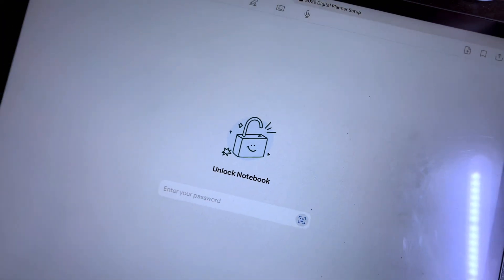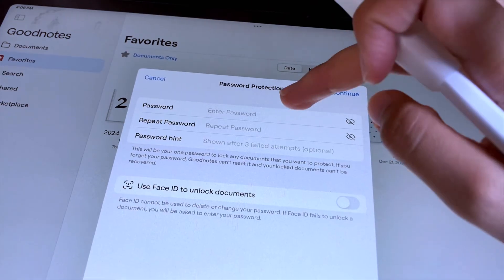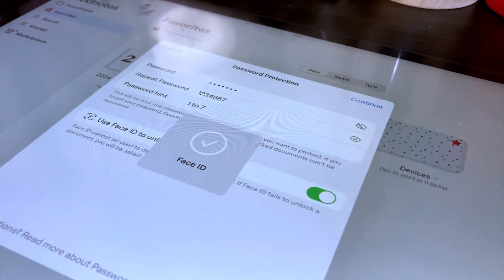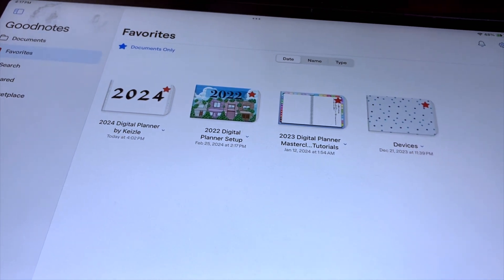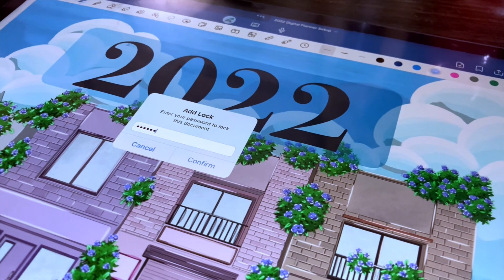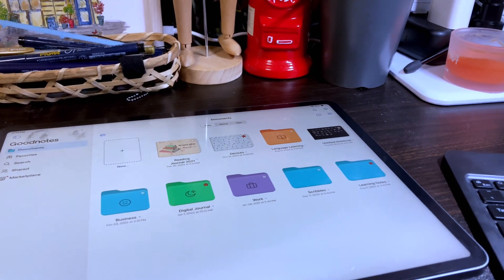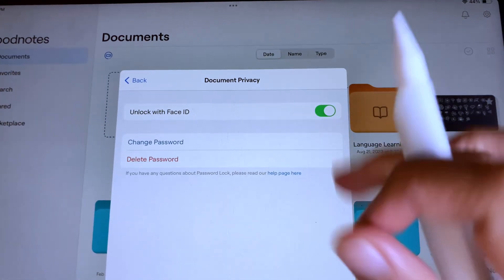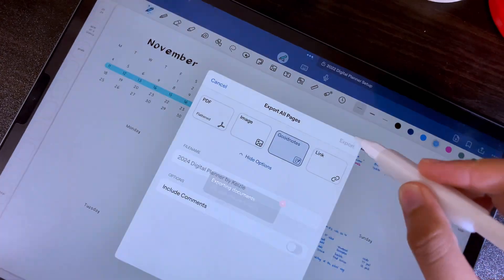How To Add a Password in Goodnotes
If you have beeen wanting to add a layer of protection to your digital notebooks in Goodnotes, then you HAVE TO SETUP THE PASSWORD!
In this video, I will shoow you all the things you need to know on how to protect your notes in the Goodnotes app.

🔹 HOW TO NOT LOSE YOUR GOODNOTES FILES | how to properly backup and sync your files in Goodnotes